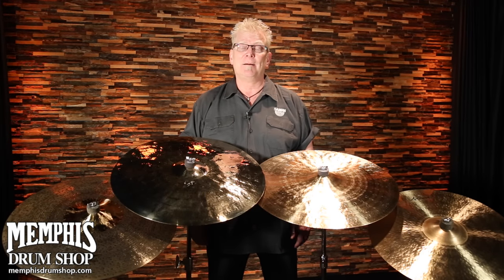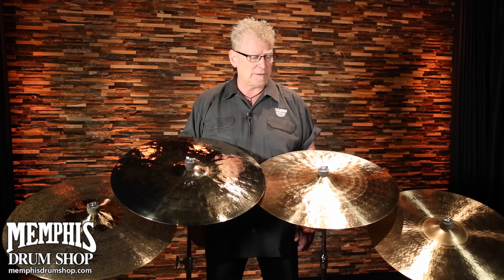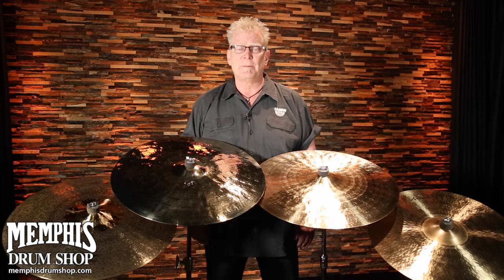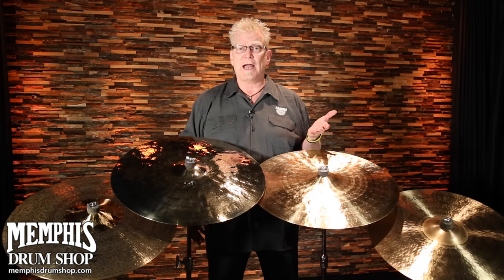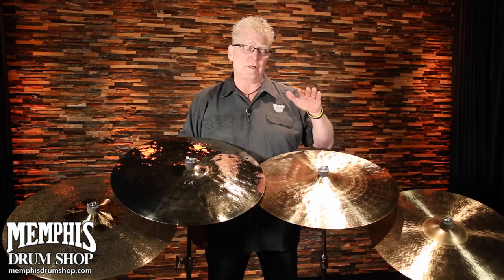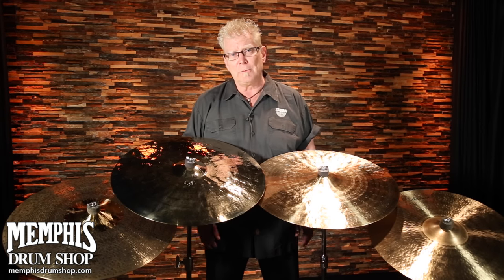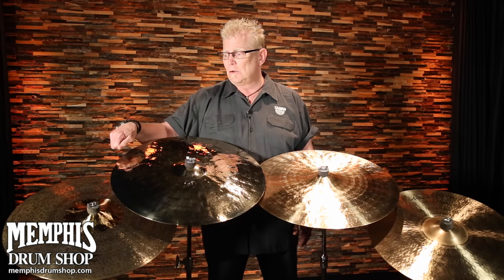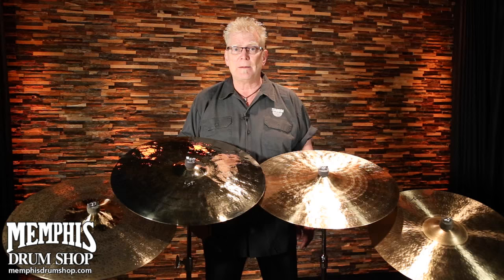Sabian Artisan Cymbals at Memphis Drum Shop